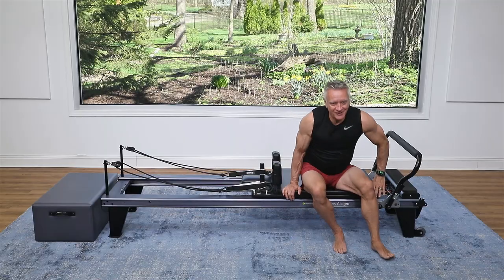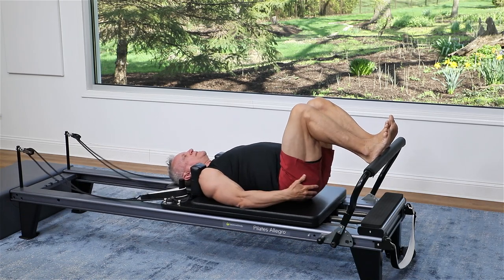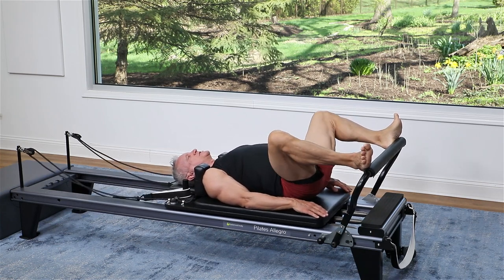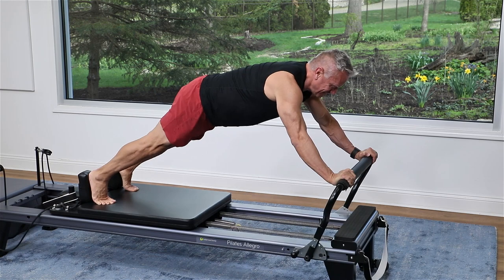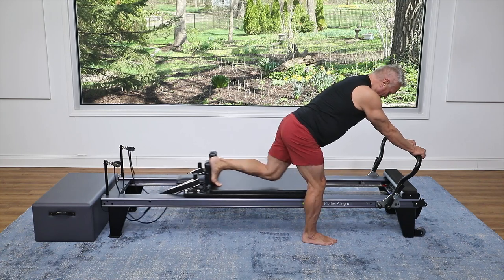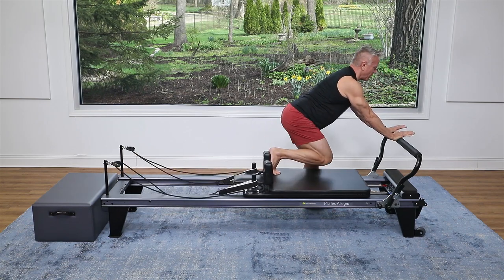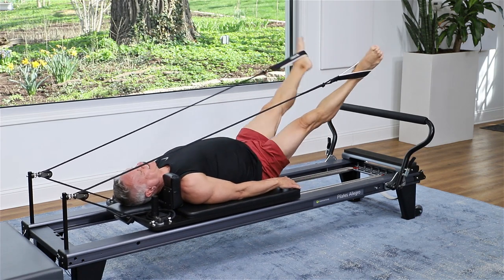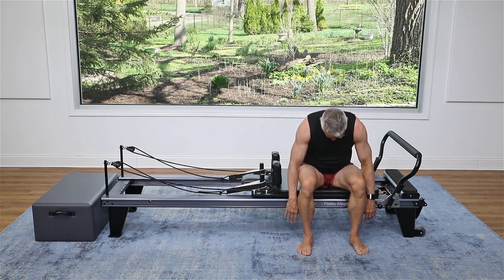5 Minute - Lower Body on the Reformer Workout 1